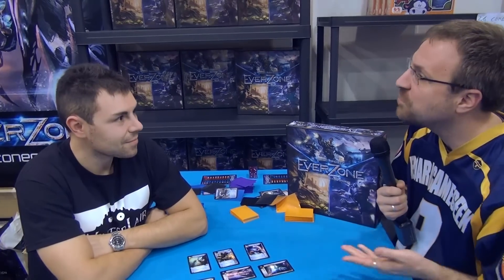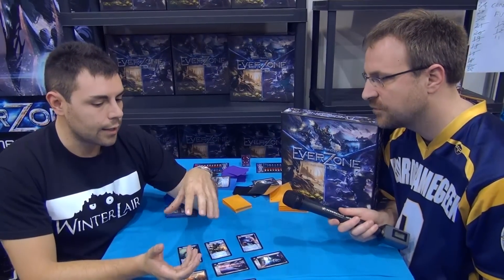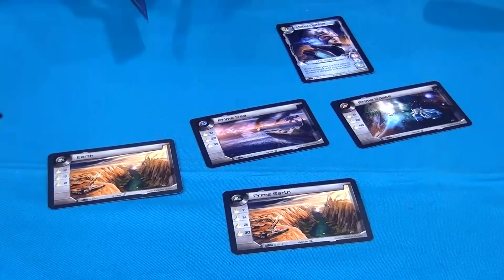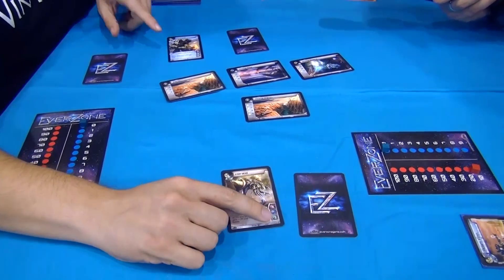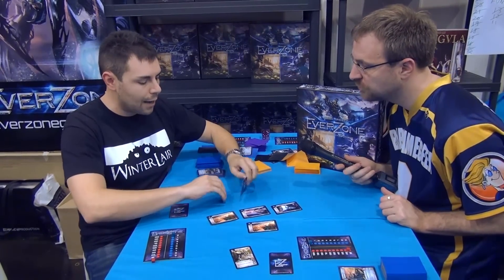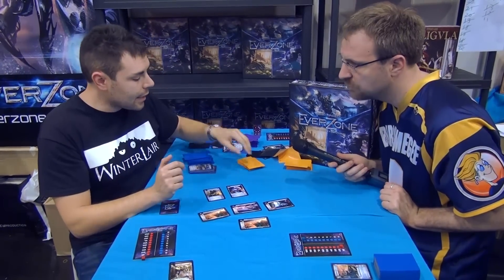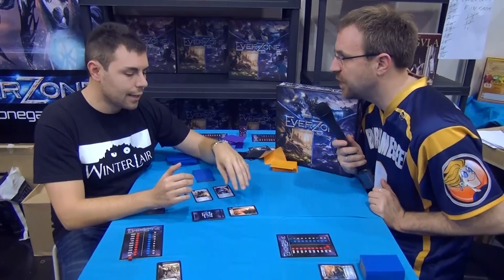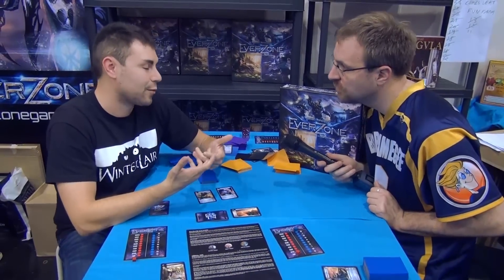EverZone overview — Spiel 2014